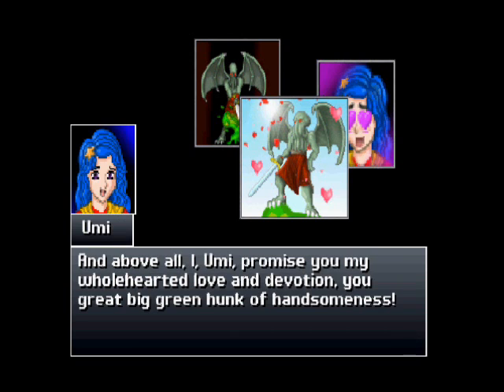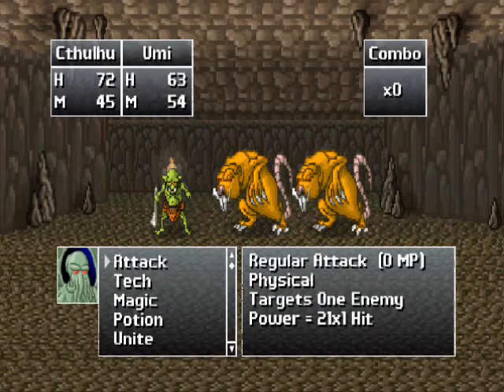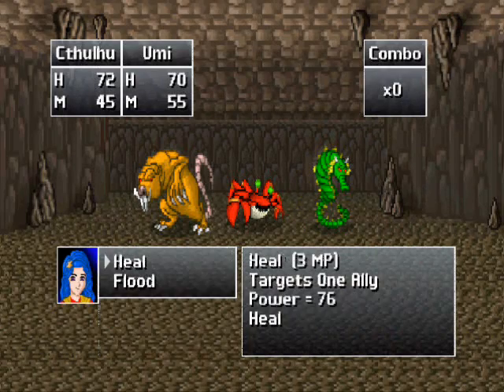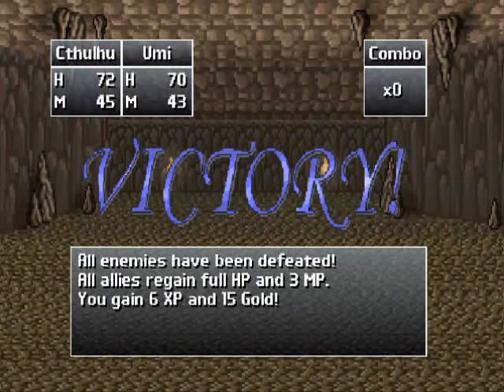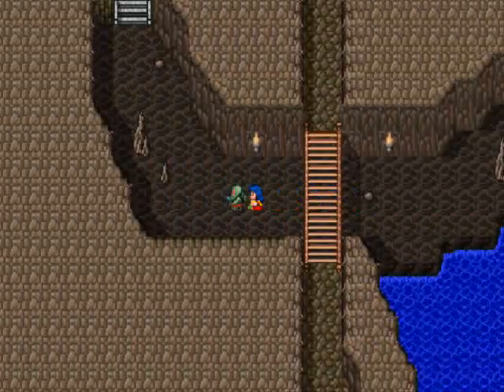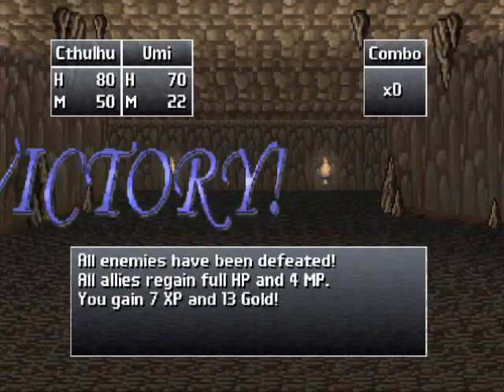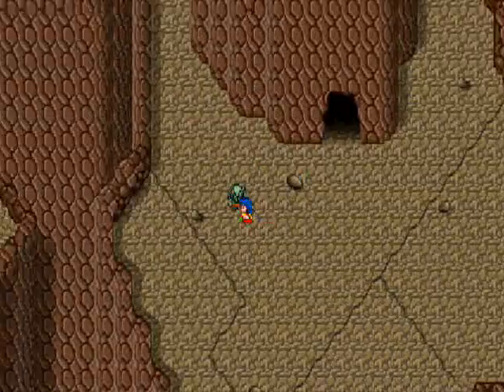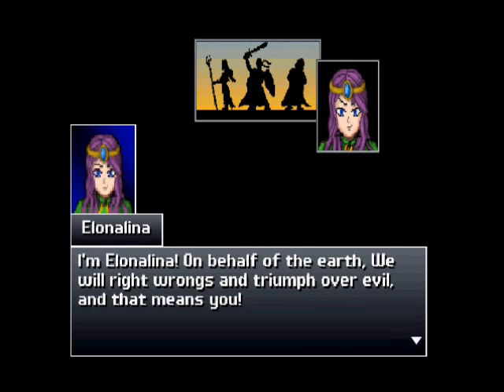How about a game of Cthulu Saves The World for the PC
Hey friends Comet here and this is How about a game of Cthulu Saves The World for the PC and this game was a gift to me from my good good buddy BicarC and it can be found on steam. enjoy:)